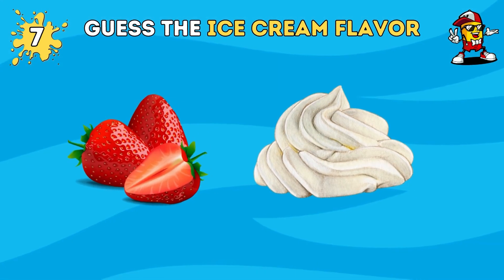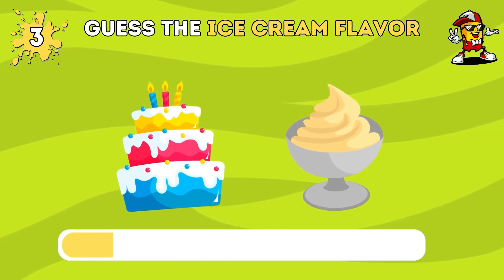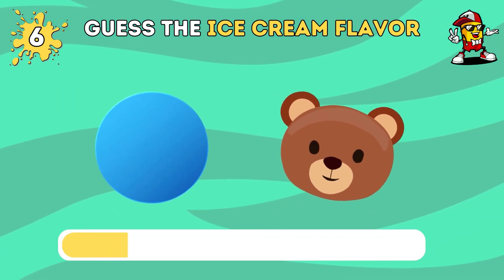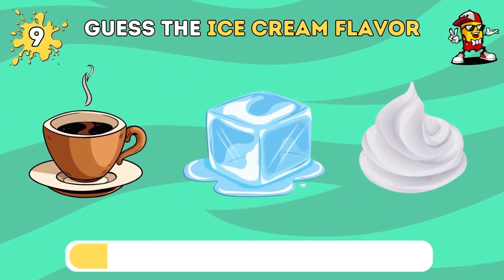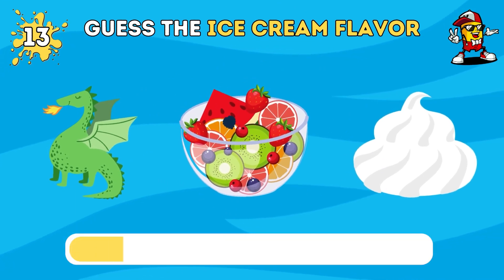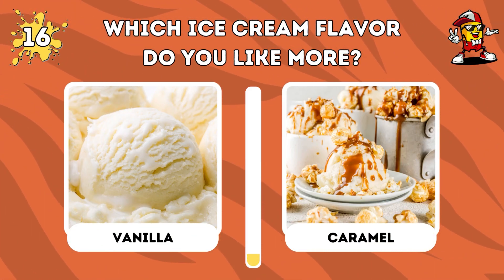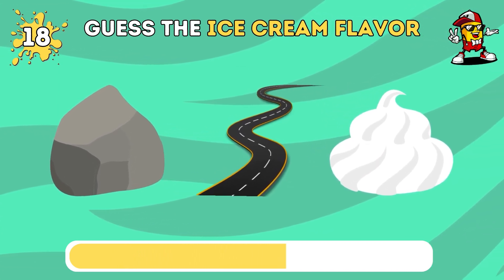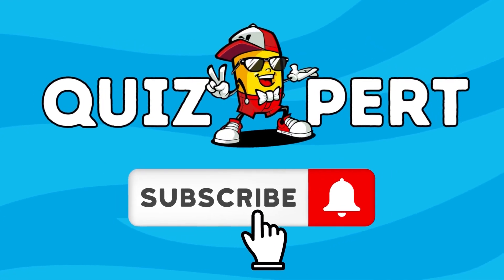Guess The ICE CREAM FLAVOUR By Emoji 🍦 Food Emoji Quiz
Can you identify the ice cream flavour using emojis? Let's put your knowledge to the test with this food emoji quiz challenge.

In this video, we'll assess your ice cream expertise by seeing if you can accurately guess the ice cream flavour based on emojis.

So, join us in this fun food emoji quiz and prove your ice cream flavour knowledge. 🍦